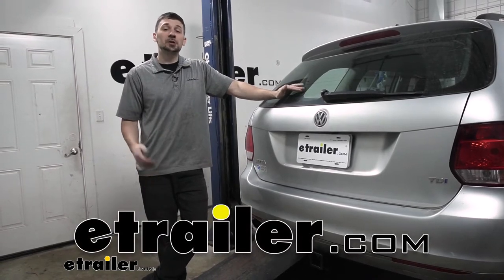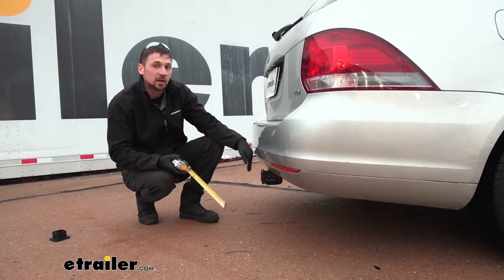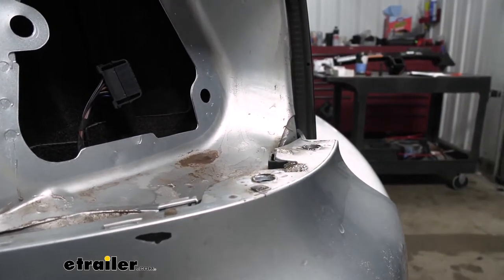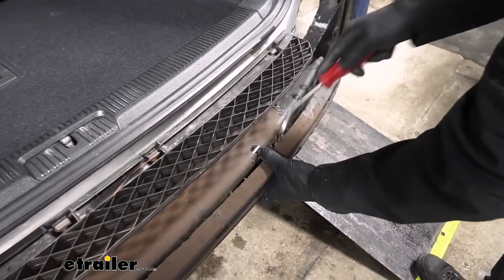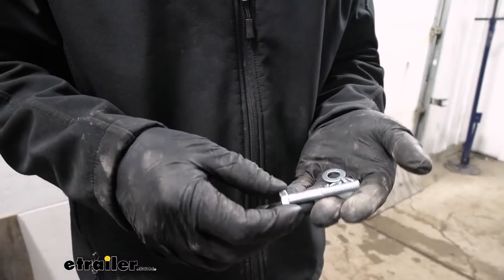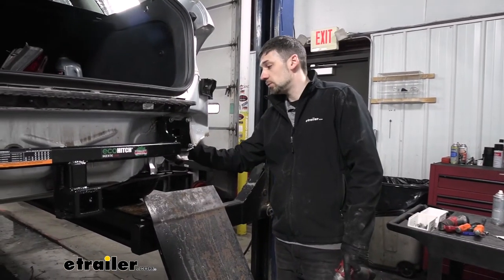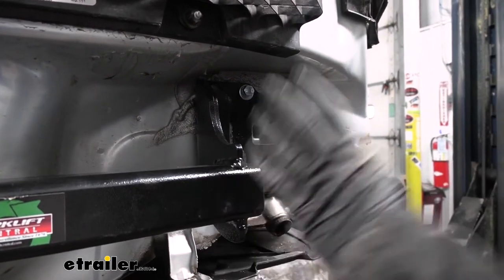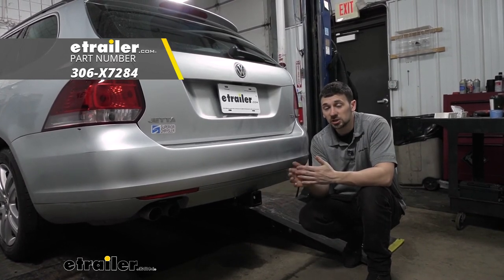etrailer | EcoHitch Hidden Trailer Hitch Installation - 2014 Volkswagen Jetta SportWagen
Hey guys, how's it going, Conner here at etrailer.com Today we're going to be taking a look at the EcoHitch Hidden Trailer Hitch Receiver for our 2014 Volkswagen Jetta SportWagen. So our EcoHitch Hidden Trailer Hitch is going to be an excellent option for our Jetta here. It's going to give us the larger two inch receiver tube opening. And what that's going to do is that's going to allow us to carry a greater amount of bikes. It's going to give us more bike racks and cargo carriers to choose from that we can also use for towing as well. So the EcoHitch Hidden Trailer Hitch is actually going to be the best option for a Volkswagen Jetta.

And the reason for this number one, as we discussed, it's the only option with the larger two inch receiver tube opening, so we're going to have a lot more accessories we can choose from. And number two, as we can see here, it has a very hidden factory like appearance. We don't have any cross tube hanging down below the rear bumper like we would with some of the other options. The only part we're going to see is the required receiver tube opening here. So it makes for a very clean and sleek factory, like look.

So I personally love the EcoHitch Trailer Hitches, as we can see here, we have a nice collar around the outside of the receiver tube, which just gives a nice seamless look. We have a hammered powder coat finish, which again, just sort of blends in with the vehicle. It doesn't stick out as much like some of the shinier powder coat options. So you could see on the side here, we have two safety chain loops. We can you use these standard S type hooks.

We can also use the larger clevis hooks if we need to as well. On the side, we're going to have our standard 5/8 inch diameter hitch pin. Keep in mind, these hitch pins are going to be sold separately. We have these etrailer.com. We have these standard ones like you see here, or we have locking ones as well, if you would like to upgrade.

So these are going to hold our ball mounts, our bike racks our cargo carriers in place with the hitch pin here. As we can see, we have plenty of room between the hitch pin hole in the safety chain loops, which can be an issue on other trailer hitches. So in regards to installation, this is going to be something you can do at home. Keep in mind, you have to remove the rear bumper. However, I will say after my experience installing trailer hitches on vehicles and removing the rear bumper, this Jetta definitely has one of the easier rear bumpers to remove. Now something that Torklift does that I really like is they come with this protective strip here. So we actually have to make a cut in the rear lower bumper facia. I wouldn't worry too much, this isn't extremely visible from outside the vehicle, but they give you a nice little protective panel here, which is going to hide all your cut marks and it just makes for a really clean look. Now we have a couple of measurements for you. They're going to help when you're selecting your hitch mounted accessories, such as a Ball Mount or a bike rack or cargo carrier. Now the first measurement we have is from the ground to the top inside edge of the receiver tube opening. This is going to be about right at 12 inches. This is going to be a useful measurement for selecting our Ball Mount, that way we get the correct rise and drop according to the height of our trailer coupler. And the other measurement we have for you here is going to be the distance from the center of the hitch pin hole out to the outside edge of our bumper. And this is going to be a useful measurement. Where we're selecting our folding bike racks and folding cargo carriers. That way we make sure when they're in the stowed position, they don't contact the vehicle. So the distance from the center of the hitch pin hole out to the outside edge of the bumper is going to be about two, two and a half inches. Now that we've gone over some of the benefits and features, let's go ahead and show you how to install this trailer hitch yourself. So to start our installation today, we need to open the hatch on our vehicle. And the reason that we need to do this is because the taillights are going to have to come off. In order to remove the taillights, there's going to be three nuts, which we need to remove on the inside of the vehicle. In order to do this, you're going to need a 16 millimeter socket. Once we're inside the vehicle here, there's going to be two access panels we need to remove in order to review the nuts to remove our taillight assemblies. So we're going to show you the driver's side here, cause there's a bit more panels to remov